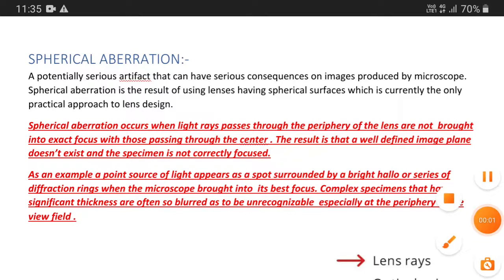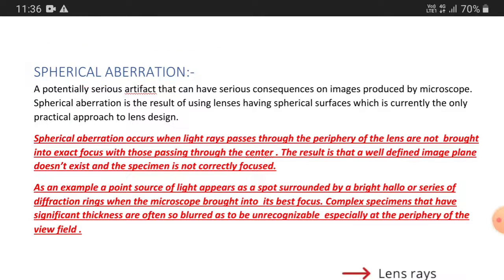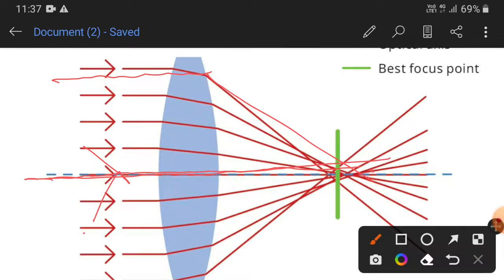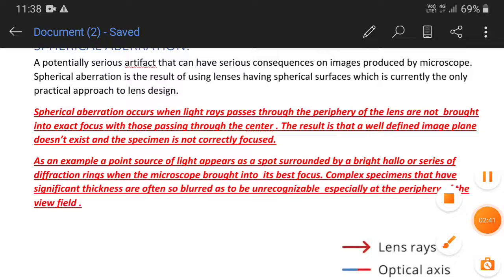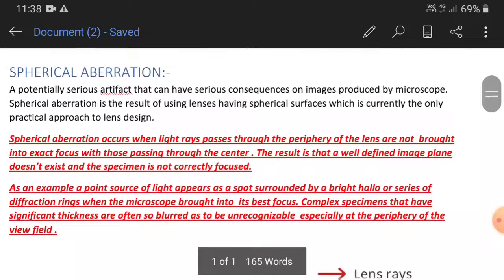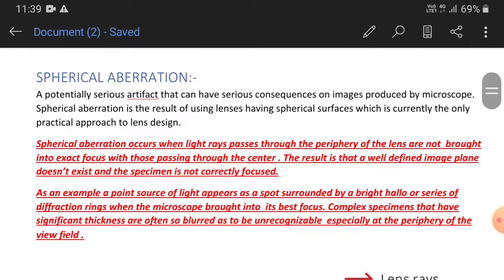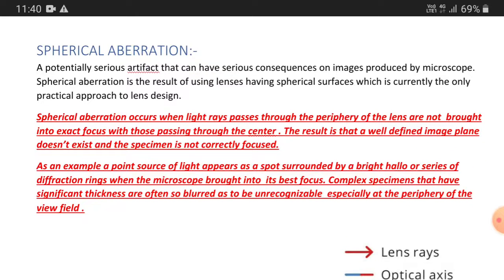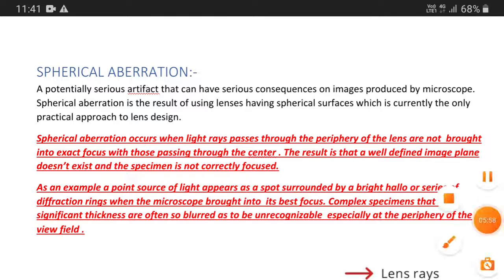Spherical aberration and Coma